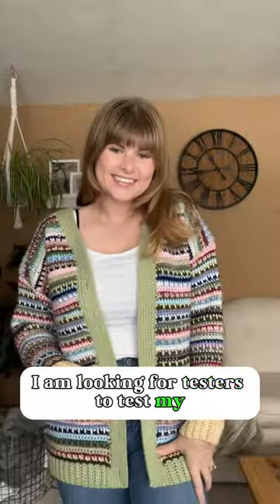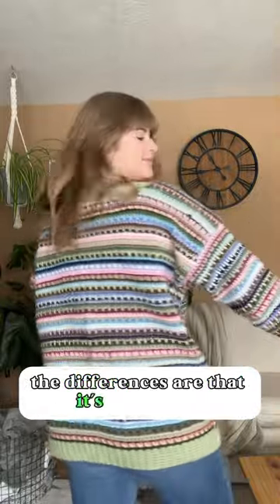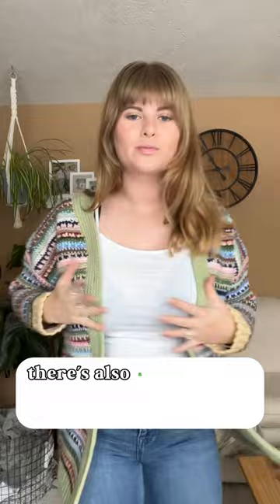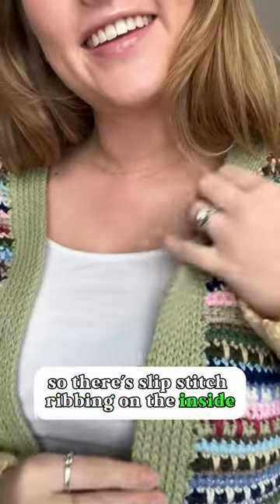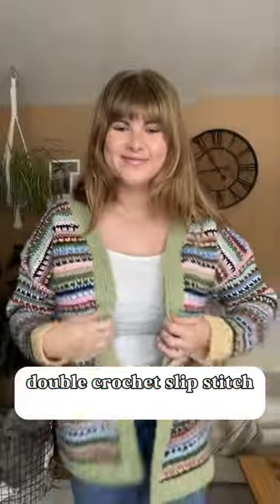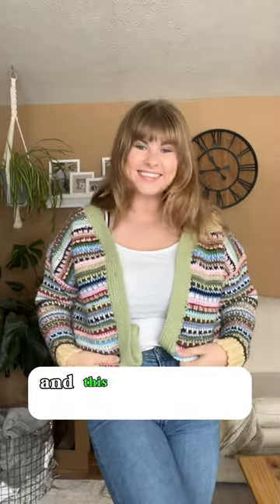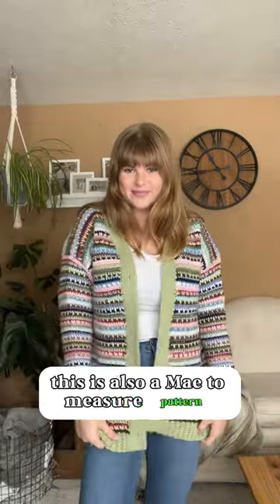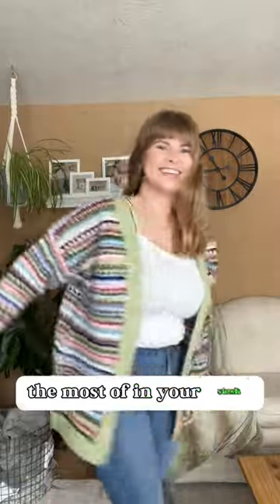Testing call for my Ultimate Stash Bust Cardigan!📝🧶✨